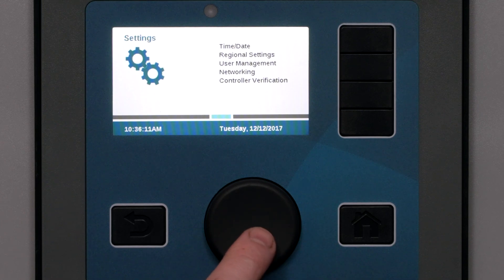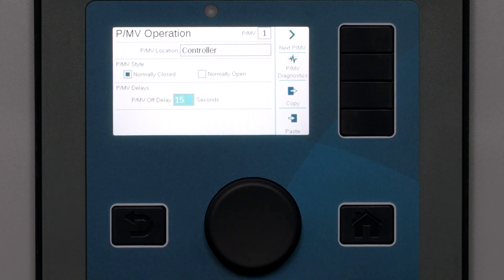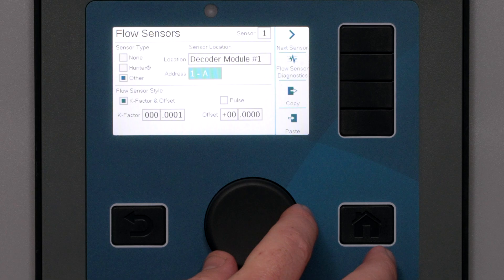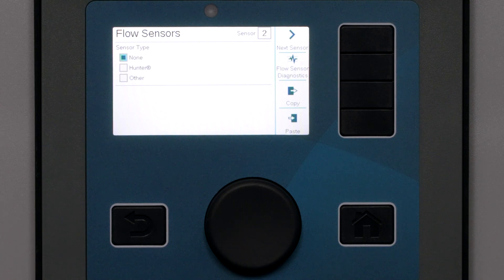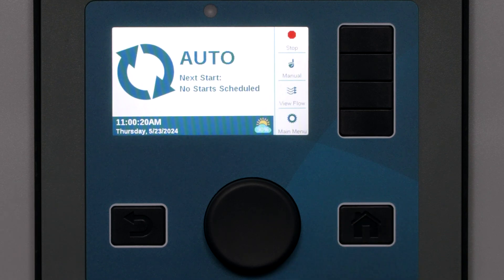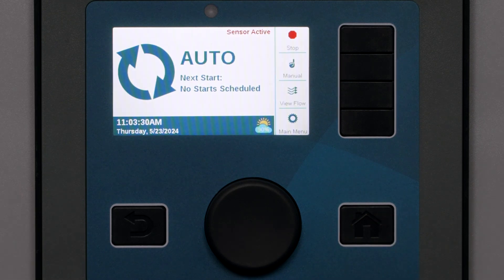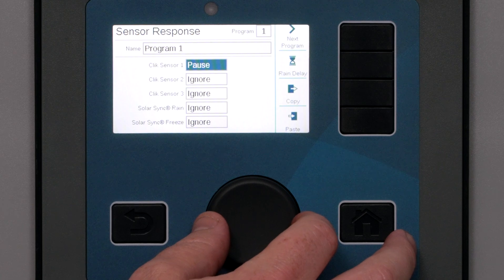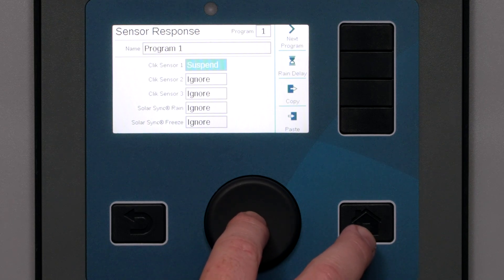ACC2: Devices Menu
After you’ve set the date and time and any Regional Settings, in your ACC2 controller, the next step is to teach the controller which devices are connected on the Devices menu.